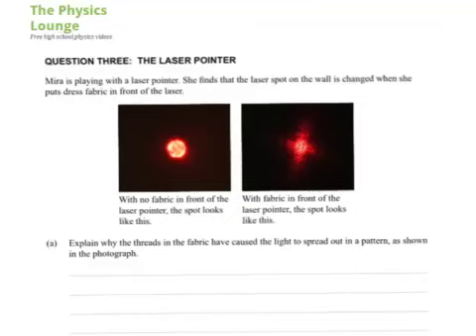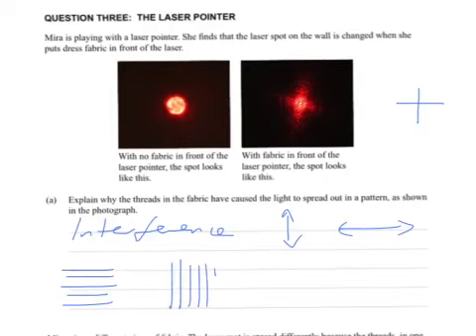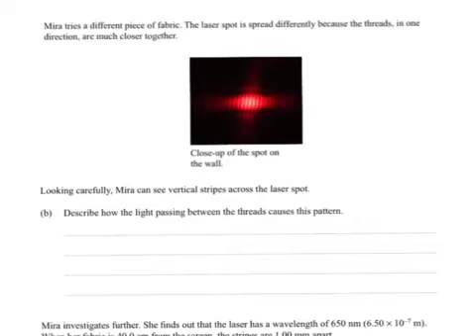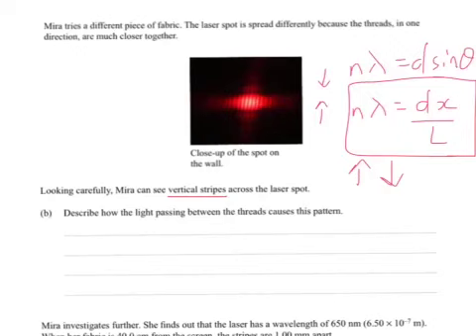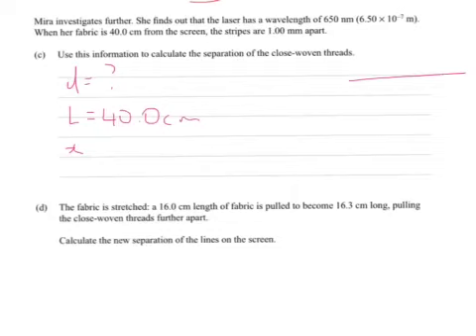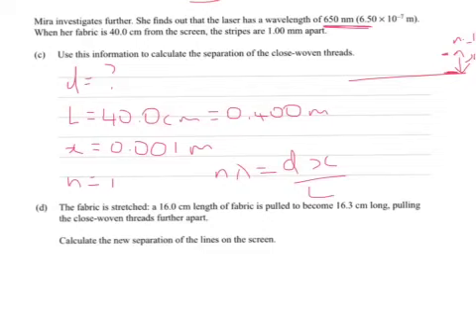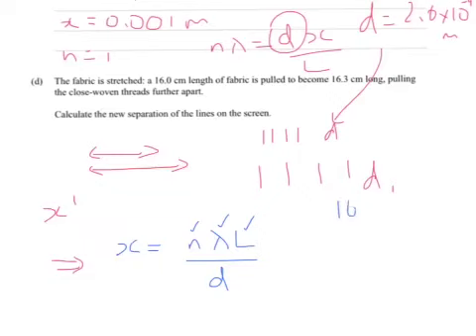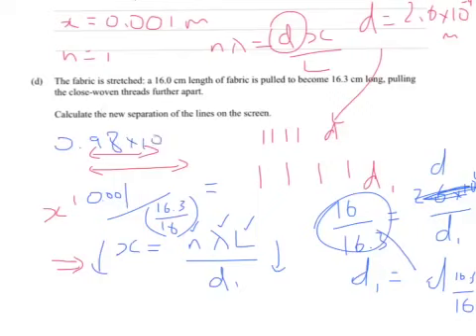2012 Waves (NCEA Level 3) Q3